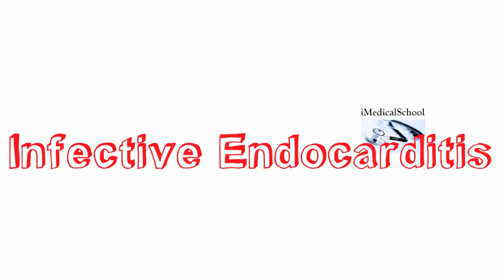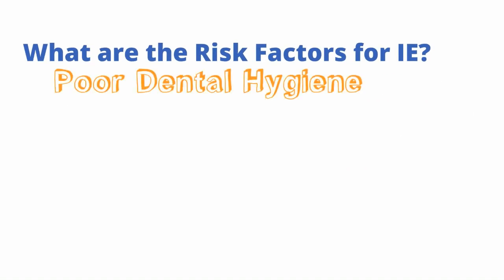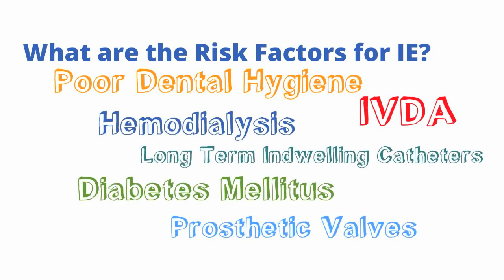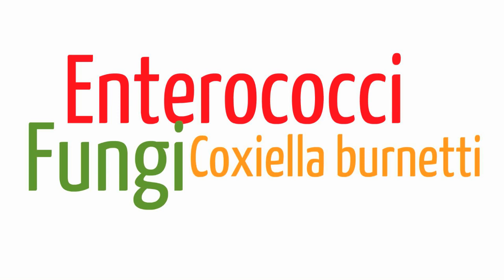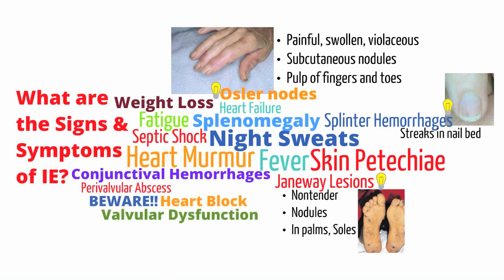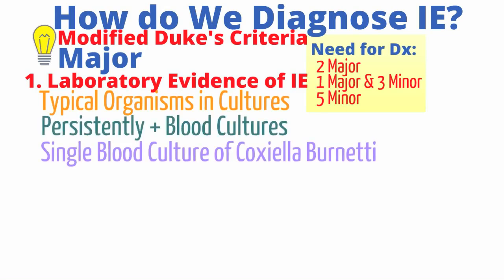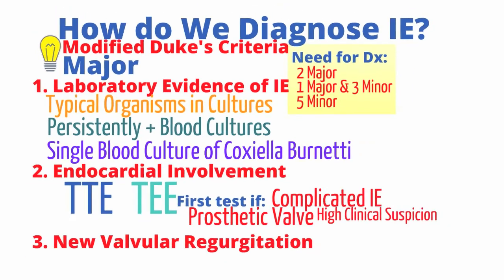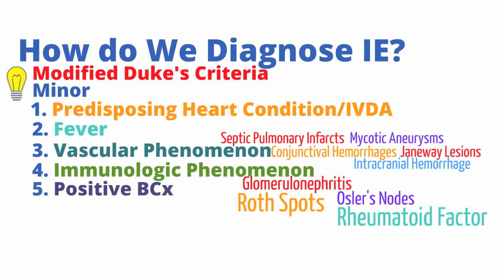Infective Endocarditis Made Simple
We discuss the signs and symptoms of infective endocarditis, as well as, the modified Duke's criteria essential for making the diagnosis.  Finally we touch on how to treat endocarditis and discuss anticoagulation in the setting of infective endocarditis.